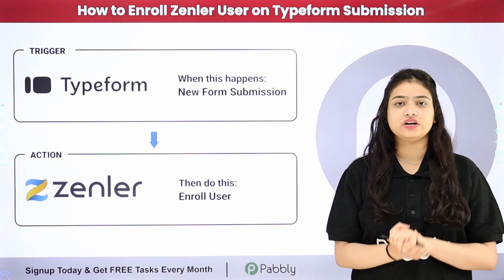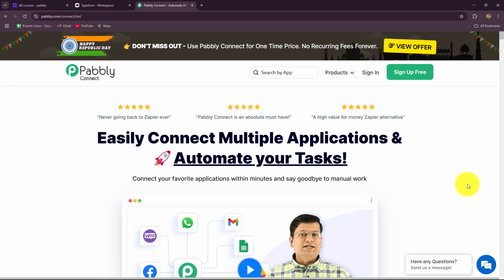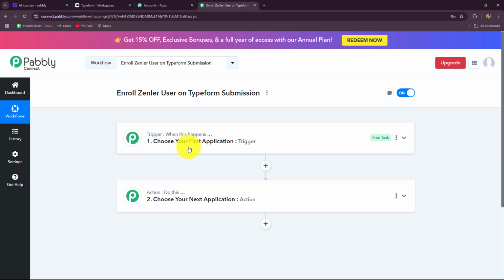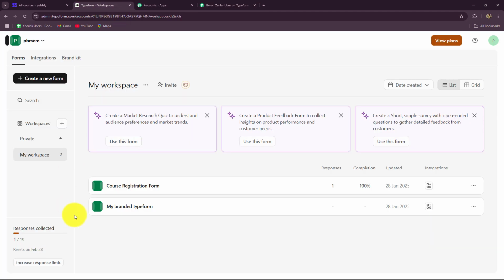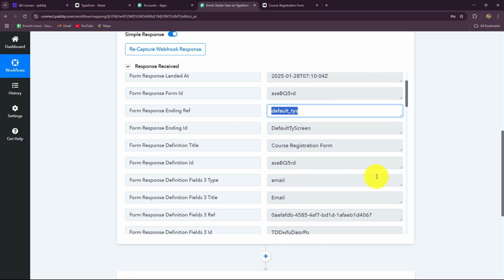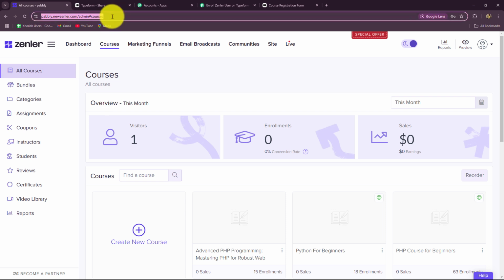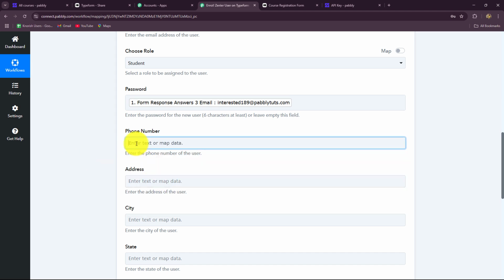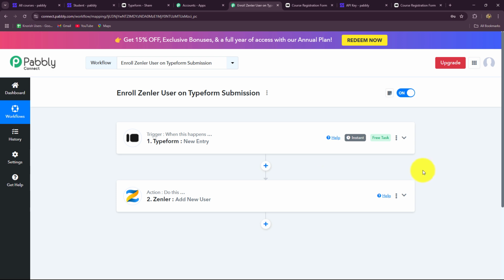How to Enroll Zenler User on Typeform Submission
In this video tutorial, we’ll guide you through the process of enrolling users in Zenler automatically when a Typeform submission is received using Pabbly Connect.

Typeform is an excellent tool for collecting user data with its interactive forms, while Zenler is a robust platform for creating and managing online courses. By integrating Typeform with Zenler, you can automate the enrollment process, ensuring a seamless experience for your students and saving valuable time on manual data entry.

This step-by-step guide is perfect for course creators and educators looking to streamline their workflows and provide immediate access to their courses for new students.

Use Case:
As an online course creator, I use Typeform as a registration form for my courses and Zenler to manage student enrollments. Manually transferring registration details from Typeform to Zenler takes up a lot of time and can lead to delays in onboarding new students. To streamline this process, I automated it using Pabbly Connect. In this tutorial, I’ll show you how I set up an automation that instantly enrolls students into Zenler as soon as they fill out the Typeform registration form, making the entire process faster and hassle-free.

Benefits of Pabbly Connect:

1. Automation: Save time, money, and resources by automating tasks.

2. Integration: Connect various web services to create efficient workflows.

3. Security: Enjoy industry-standard security for your data.

4. Scalability: Easily add new applications and services to your workflow.

5. Cost-effective: Choose from plans suitable for different business sizes, with no charges for internal tasks.